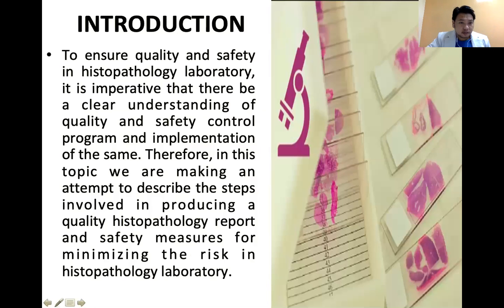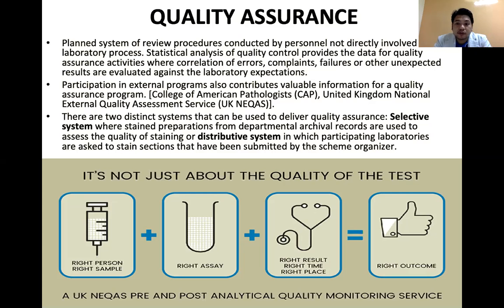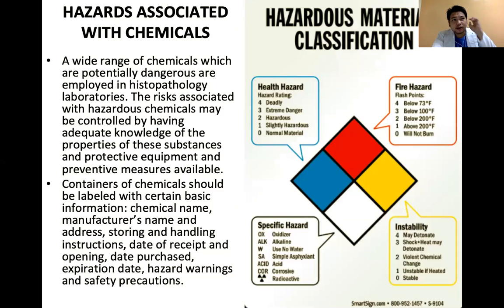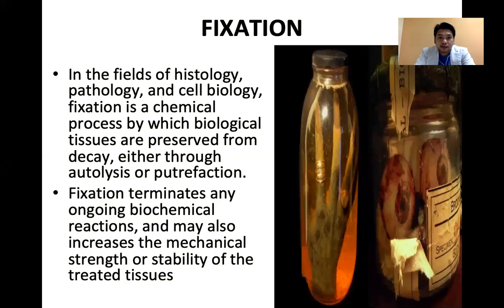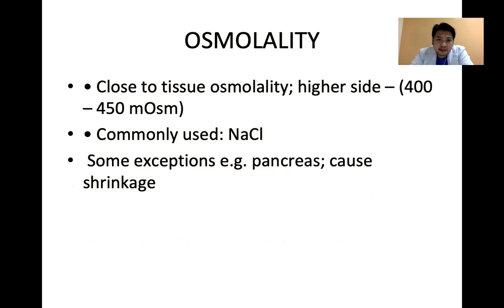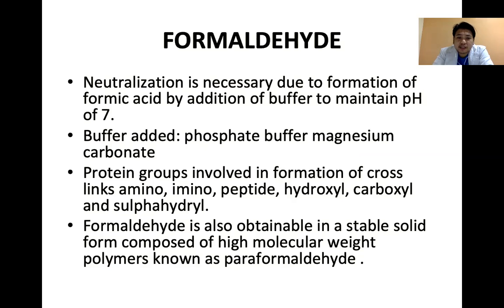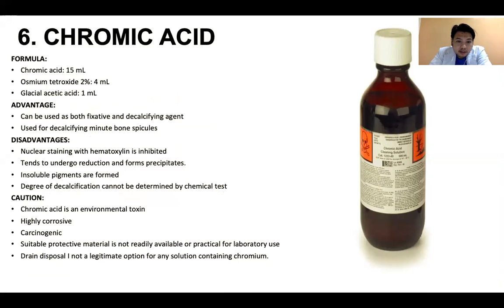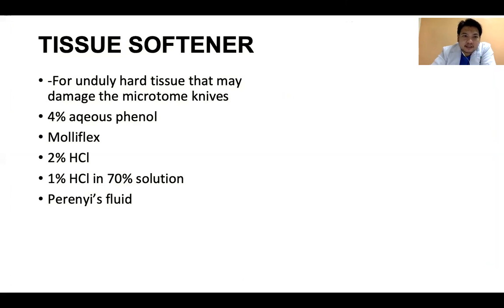histopathology zoom conference (06-15-2020)